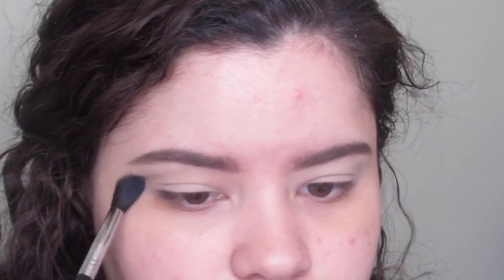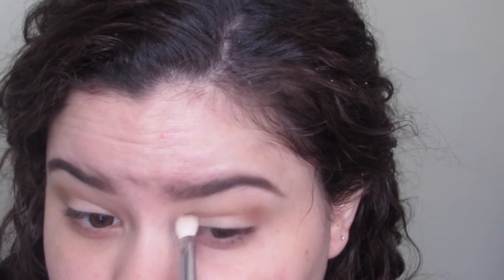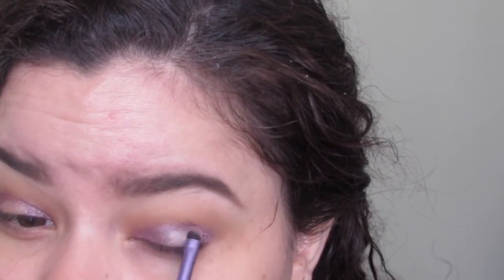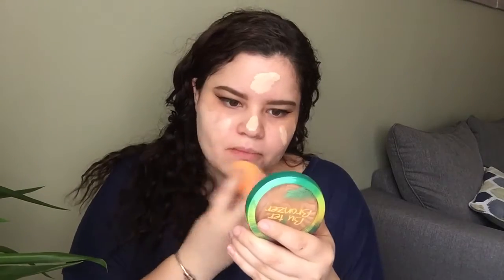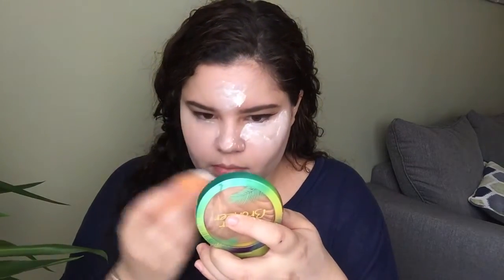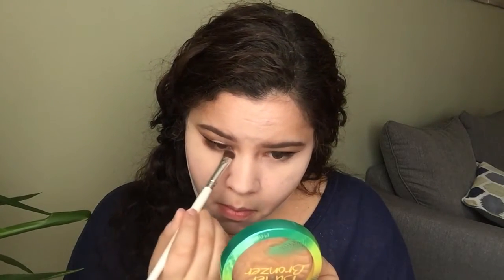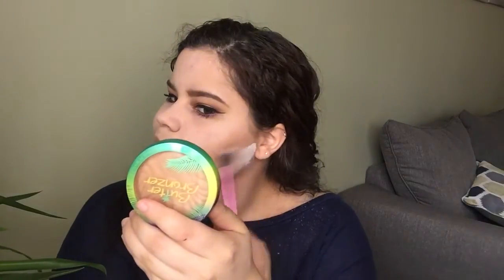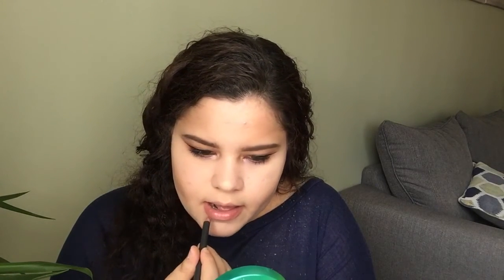Purple Halo Eyes Makeup Tutorial!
(WATCH In HD) Hey Guys! I hope you all enjoy this makeup look.

Michael Todd Beauty (20%off sitewide with link, discount at checkout)

Products Used:
Anastasia Brow Powder Duo in Medium Brown
Maybelline Sculpt Mascara in clear
Mac Soft ochre Paint pot
karity eyeshadow in safe word
Karity eyeshadow in Muzzle
L'oreal Colour Riche Eyeshadow Quad in 525
L'oreal True match foundation in W2
Makeup Forever Smoothing Primer
NYX HD concealer in Fair
RCMA No Color Loose Powder
Benefit Roller Lash Mascara
Lancome Black Coffee Eyeliner
Stila Stay All Day Liquid liner
Mary Louminizer by the Balm
Physicians Formula Butter Bronzer
Best Damm Beauty Lip mask
Mac Whirl Liner
Colourpop Beeper Liquid Lipstick